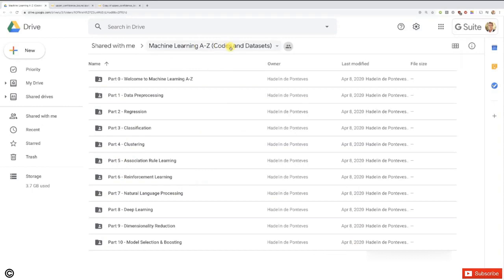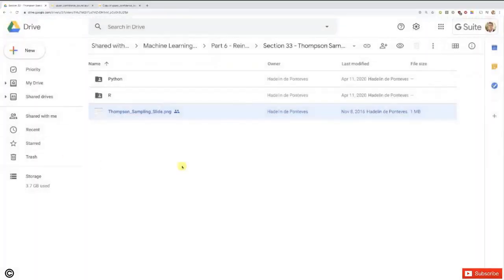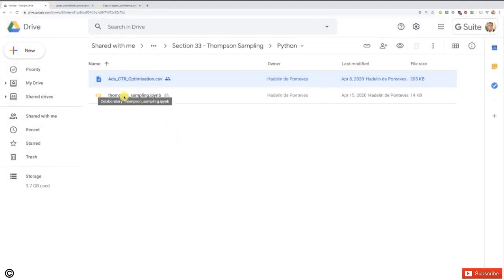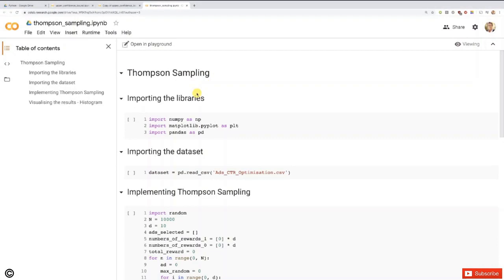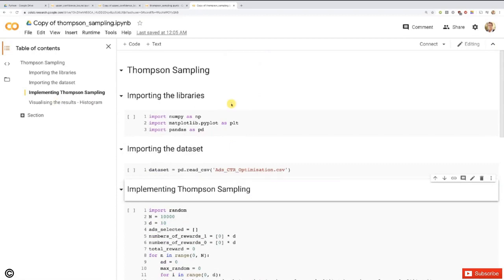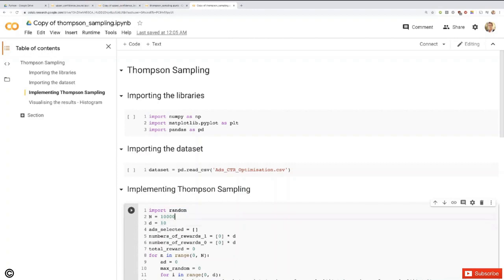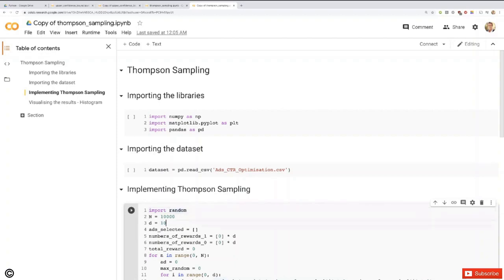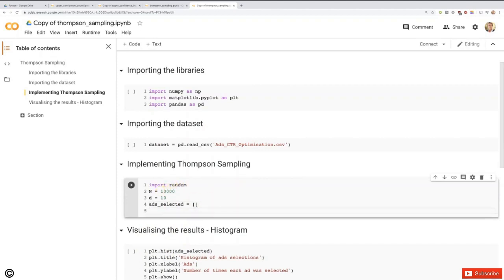Learn Machine Learning | Reinforcement Learning - Thompson Sampling Algorithm in Python - Step 1